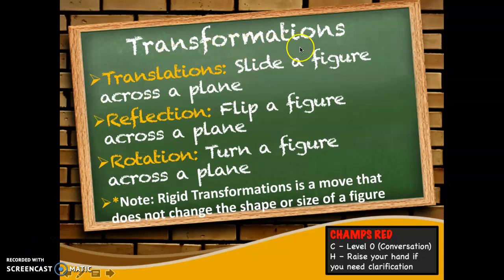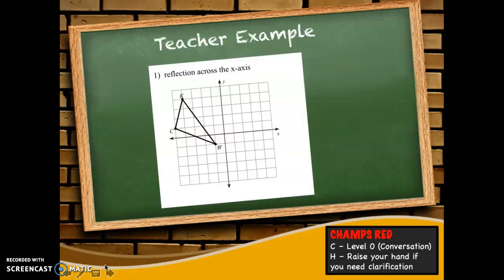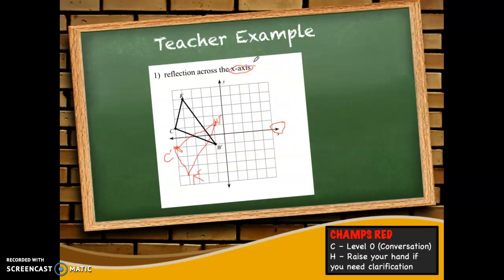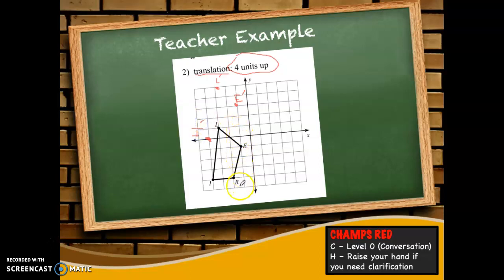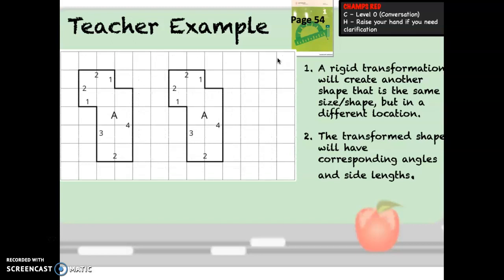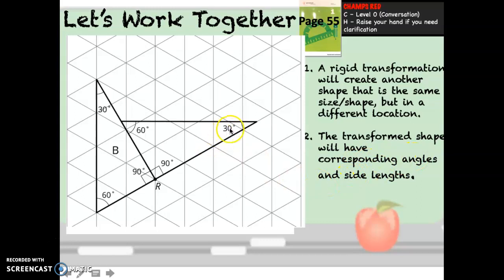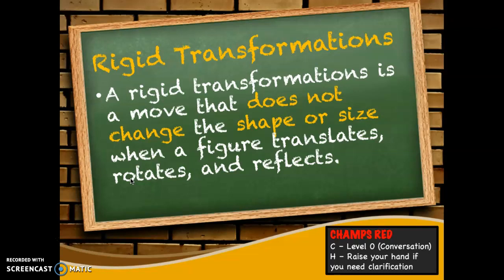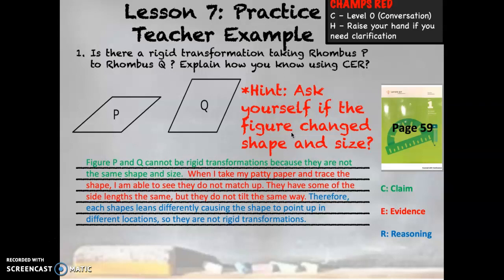Lesson 7 teacher overview